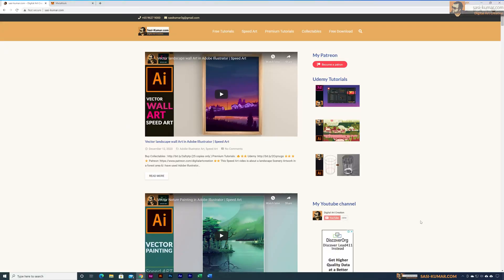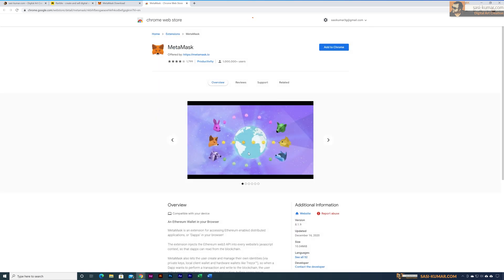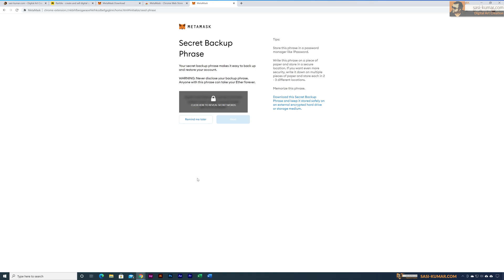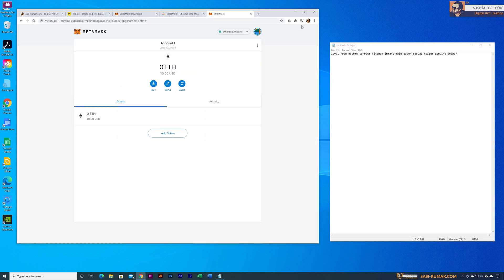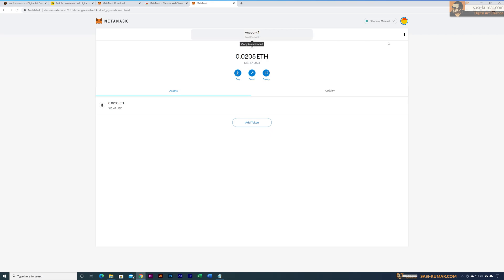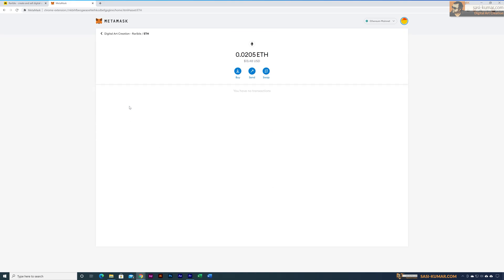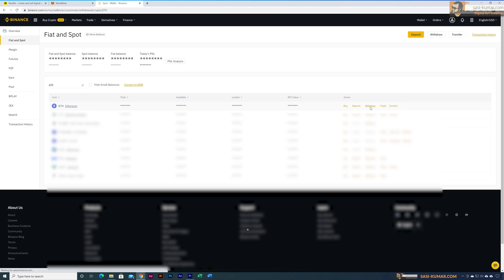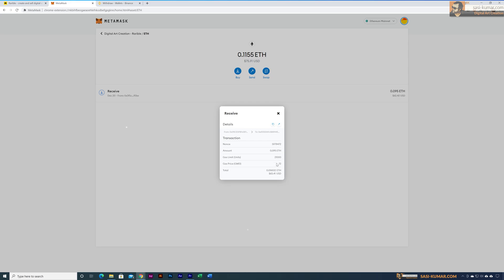How to Create NFT Art without Coding | Part 02 - How to Create & Link MetaMask wallet with Rarible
Hi Guys! In this tutorial series I will show you guys how to create NFT (Non Fungible Tokens) art using rarible application without any coding. If you are interested in turning your art into Crypto tokens on the Ethereum Blockchain this is your ticket! . I have divided this tutorial into 3 parts & in this second part I show you guys how to create a Mata mask wallet and send money to the wallet using binance. I also show you guys how to recover a meta mask wallet and finally I show you guys how to link your met mask wallet with Rarible Account.